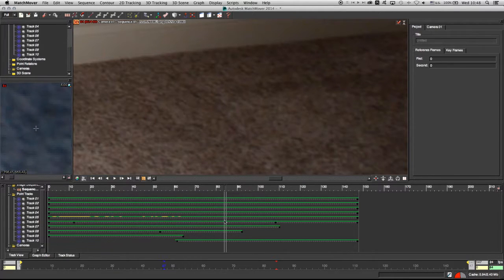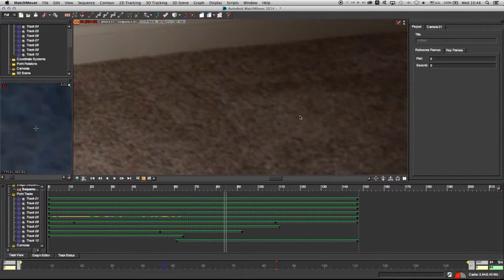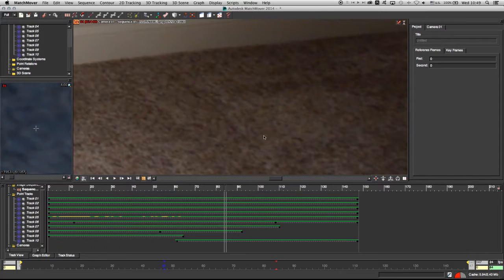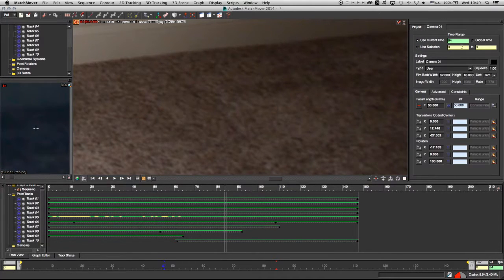How to feed the Focal Length in matchmover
This short video will show you how to feed the proper focal length into the camera tab within Matchmover.